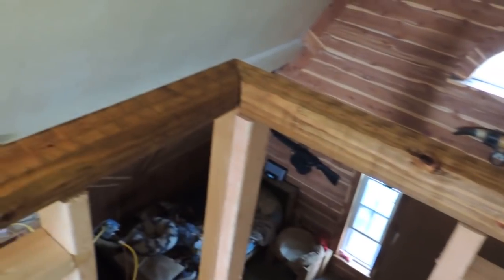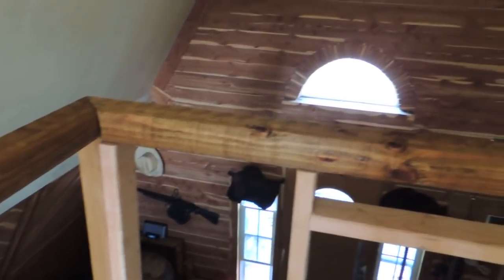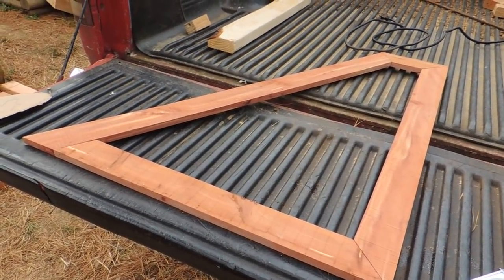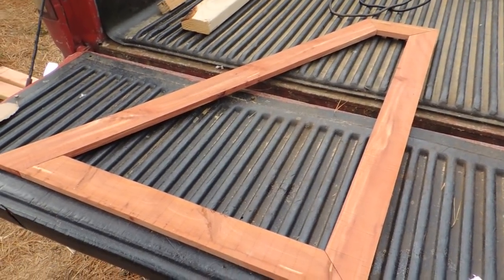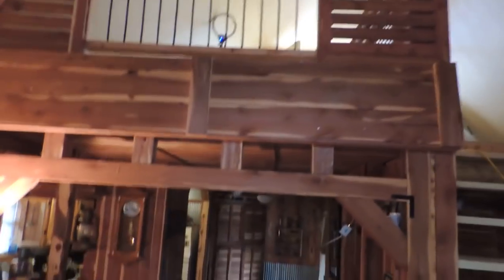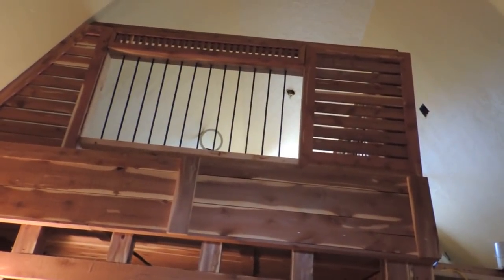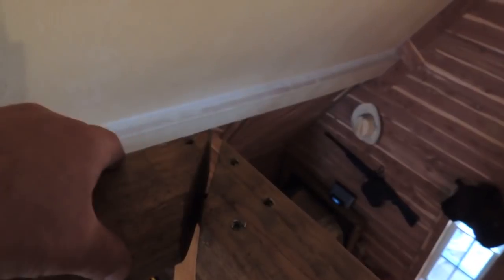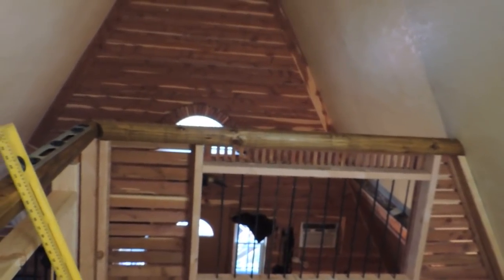CABIN LOFT RENOVATION. Day 3. Cedar Work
Made more progress, got the cedar railings set and started on the cedar work, very tedious!

Mailing Address:
Dogman Homestead
P.O.Box 16
Waldron,Ar 72958